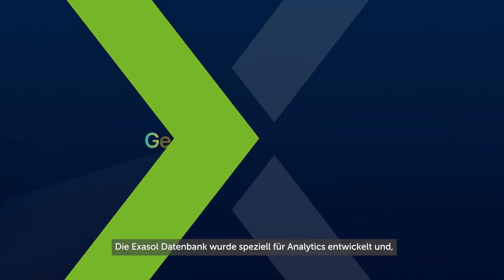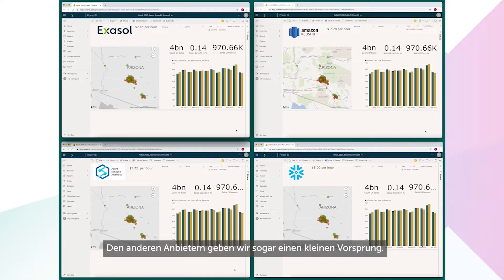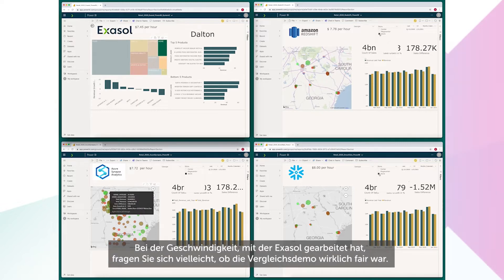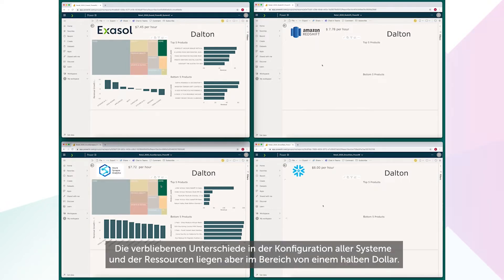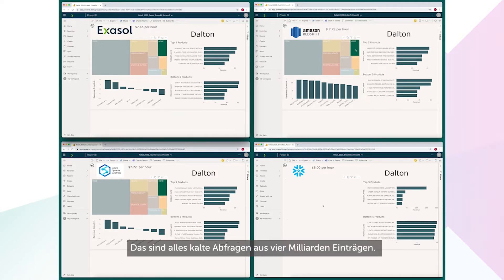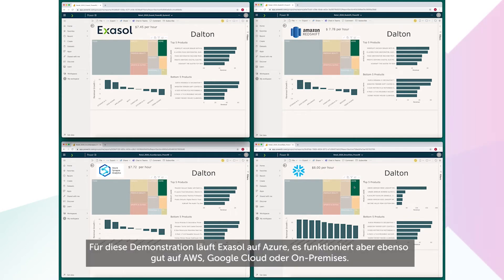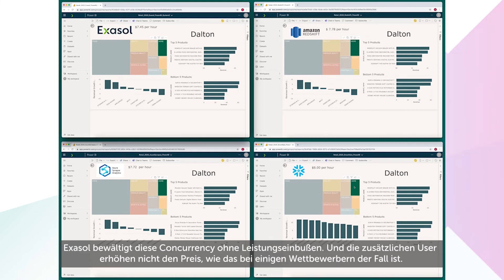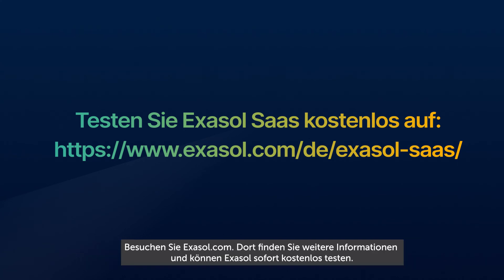Für Schnelligkeit entwickelt: Demo - Exasol vs andere Anbieter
Dauert Ihr BI-Reporting so lange, dass Sie keine Möglichkeit haben, auf verändertes Kundenverhalten zu reagieren? Benötigen mehr Mitarbeiter in Ihrem Unternehmen Zugang zu Daten, um Produkte schneller und erfolgreicher auf den Markt zu bringen? Kann Ihr System so skaliert werden, dass es die steigende Zahl von Anwendern ohne Performance-Einbußen bewältigt?
Wenn Sie mit diesen Herausforderungen kämpfen, können Sie auf eine leistungsstarke Analytics-Datenbank nicht verzichten. In diesem Video sehen Sie, wie Exasol Snowflake, Azure Synapse und Amazon Redshift bei einer realen Abfrage übertrifft.
Haben wir Ihr Interesse geweckt? Dann sollten Sie Exasol gleich ausprobieren. Melden Sie sich noch heute für unsere SaS-Testversion an